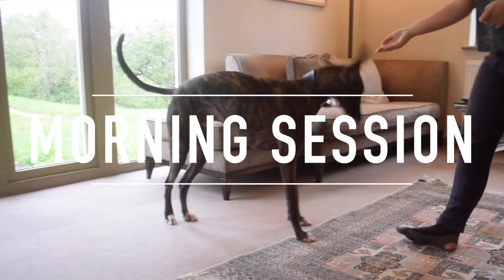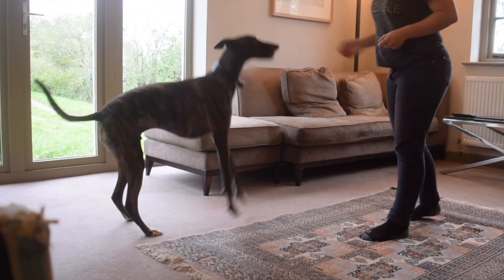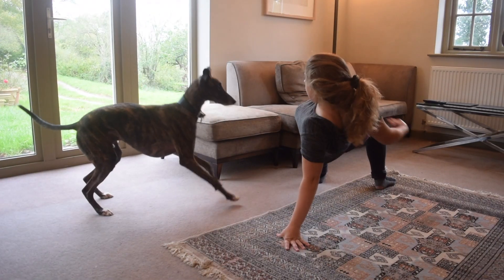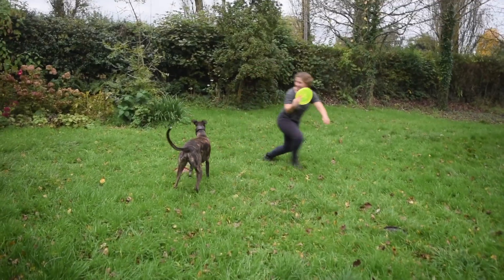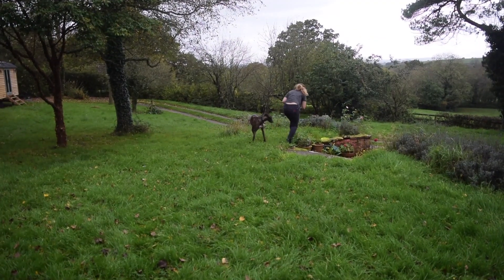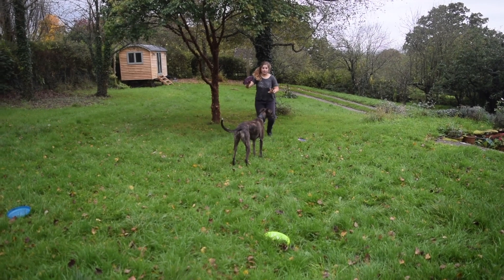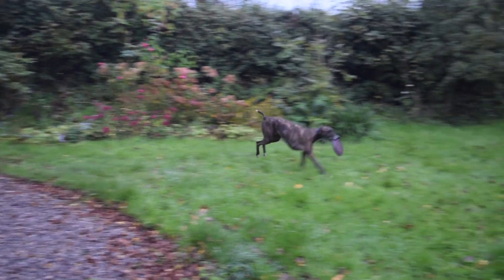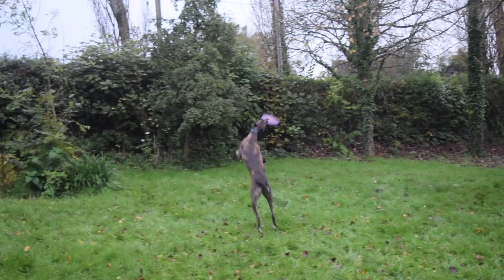Train With Me #1 | Sputnik The Sighthound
So this is a new video that I'd like to make into a little series if people enjoy it. Basically this is a typical day training Sputnik, with voice over to explain what I'm doing.

DISCS: Supersonic by Hero Disc USA.